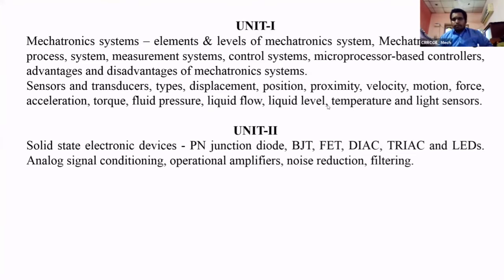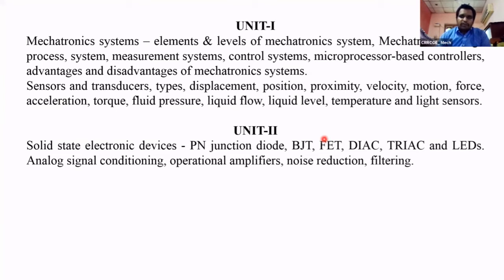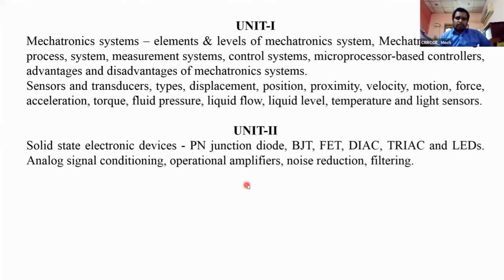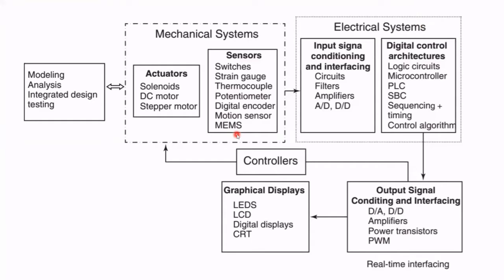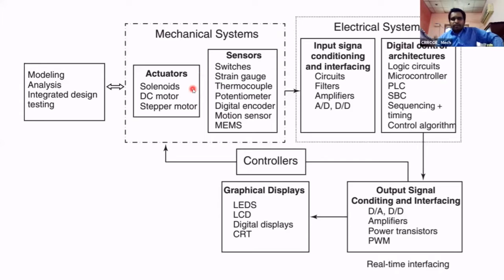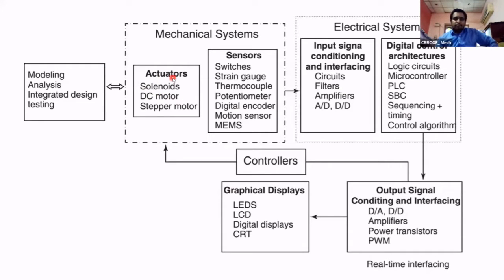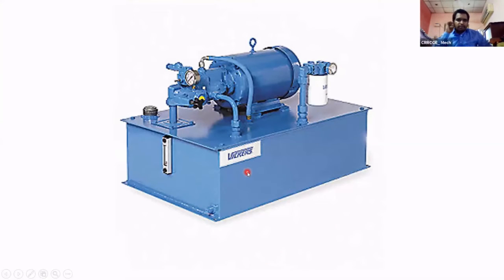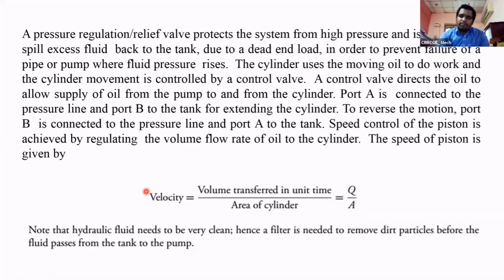FLUID SYSTEMS 0